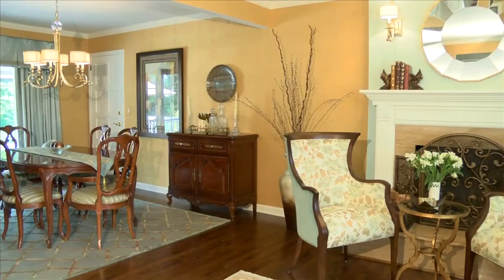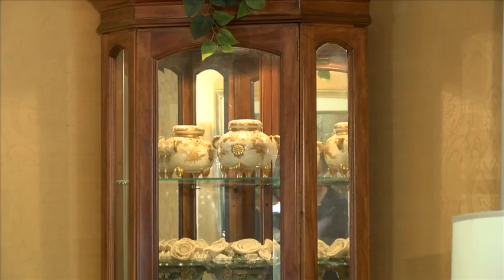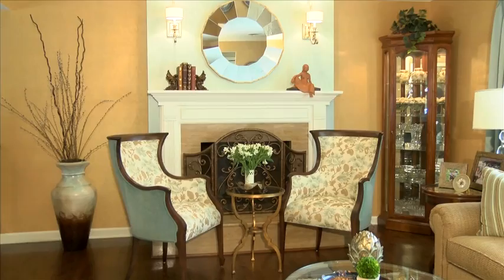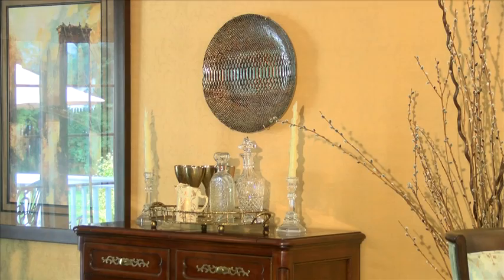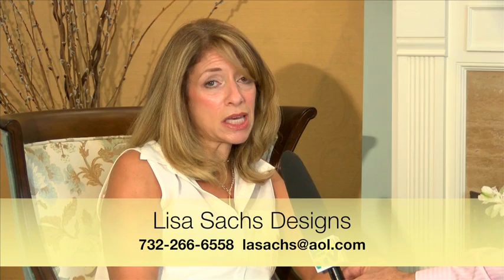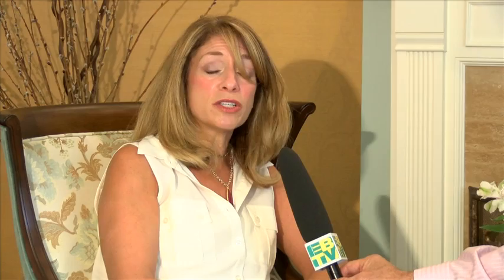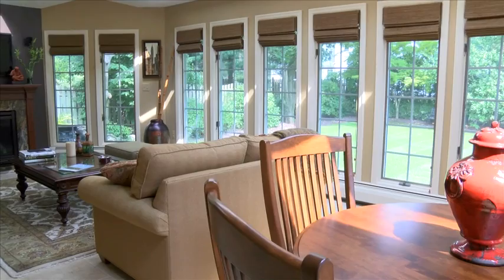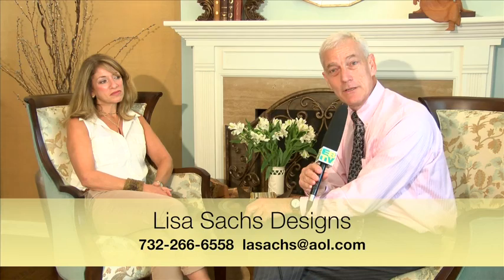Business Spotlight, Lisa Sachs Designs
Mayor David Stahl spotlights Lisa Sachs Designs in East Brunswick, NJ.